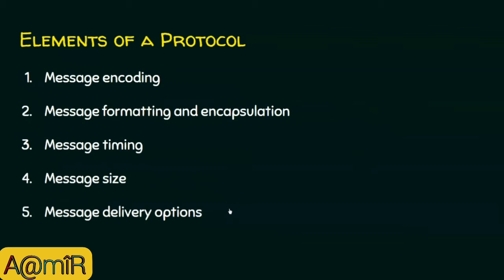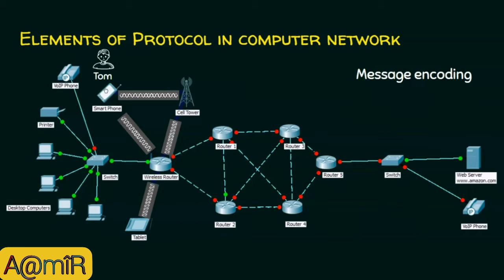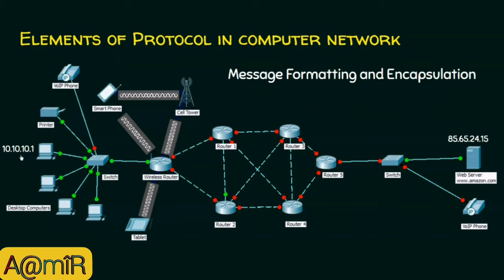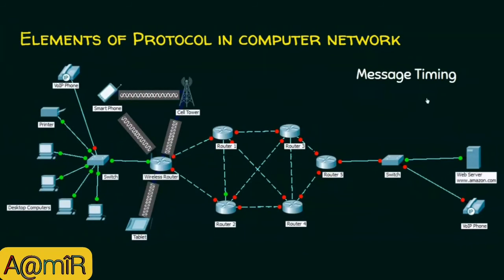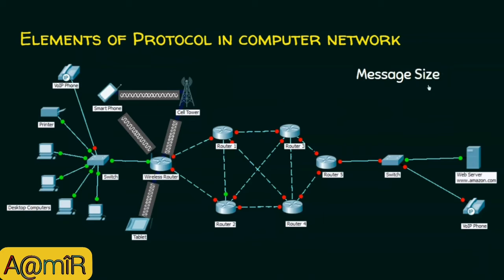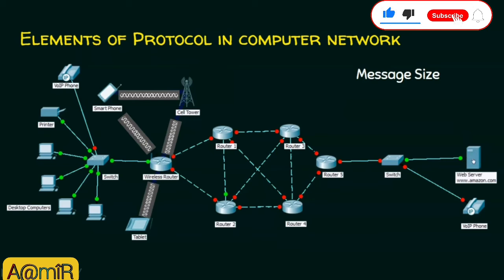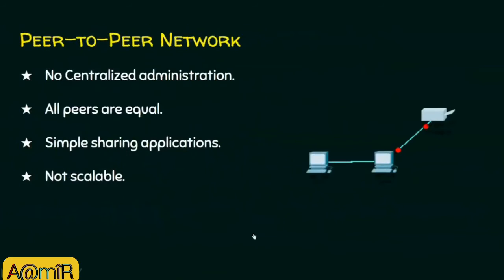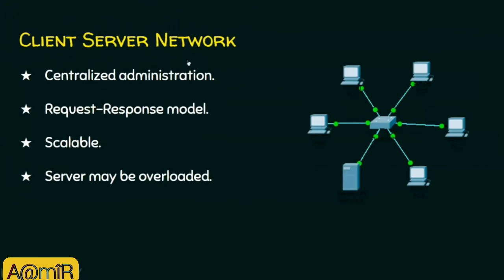COMPUTER NETWORKS part_4[network protocols & communications-part 2]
This is a new launched informative video about computer networks ( network protocols & communications )

I hope you will watched full video furthermore, you will have get information about Com. networks.